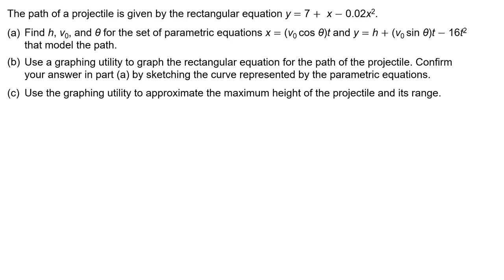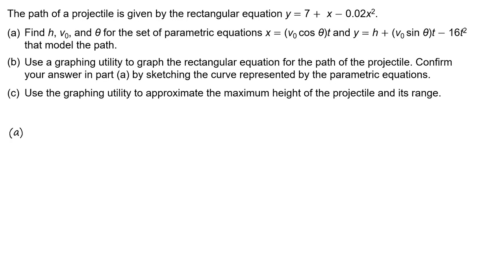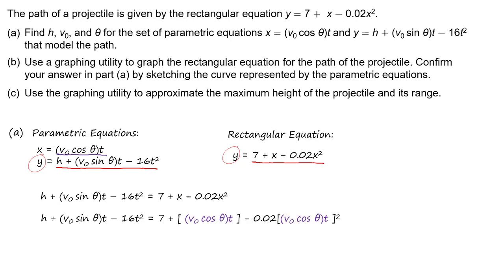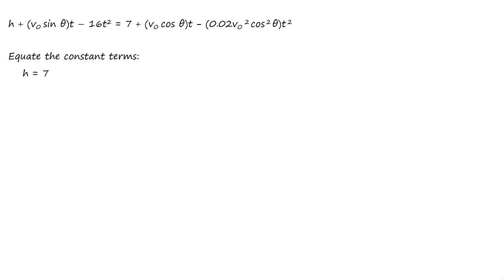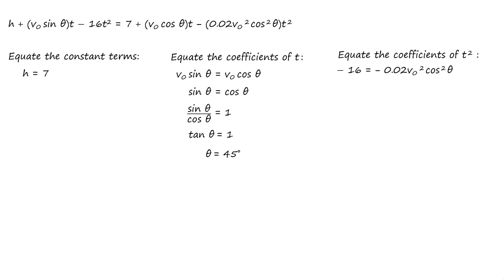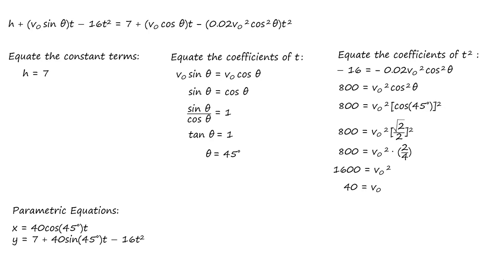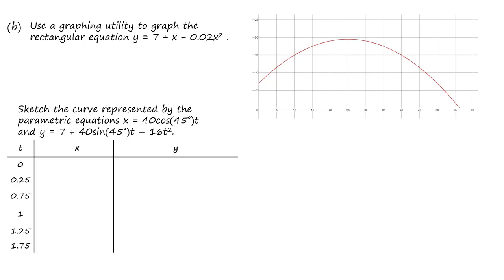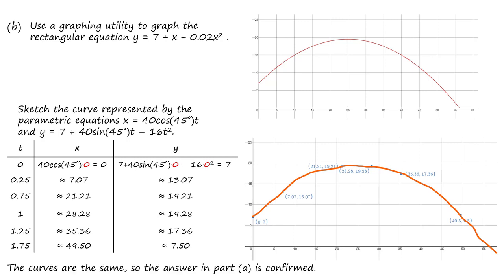RR_soln_PR11_10_09_81